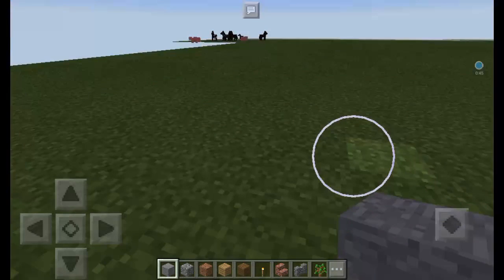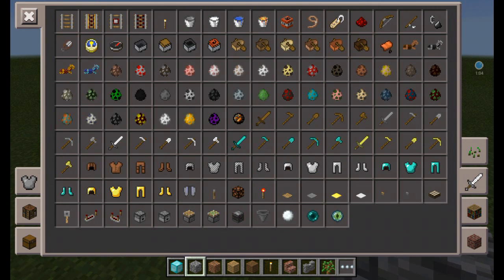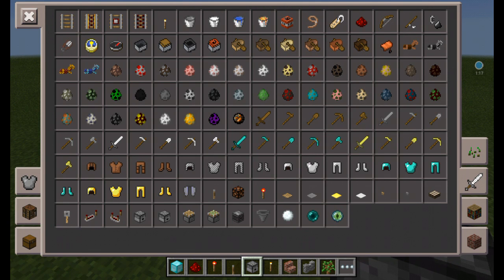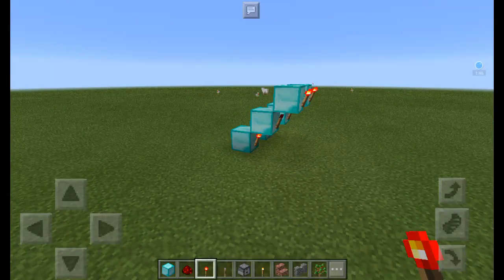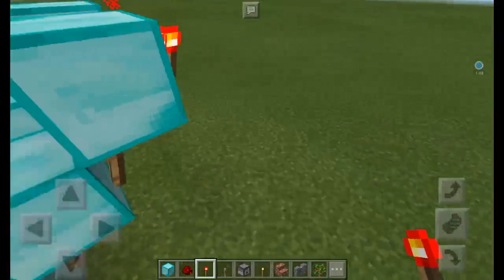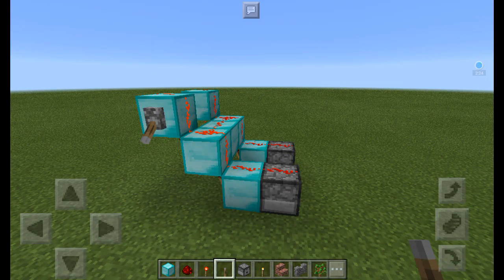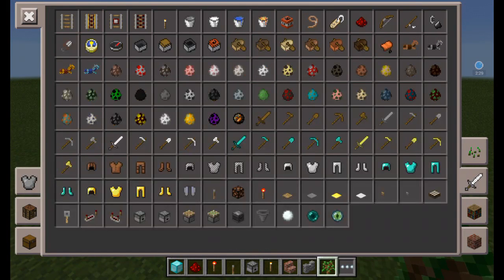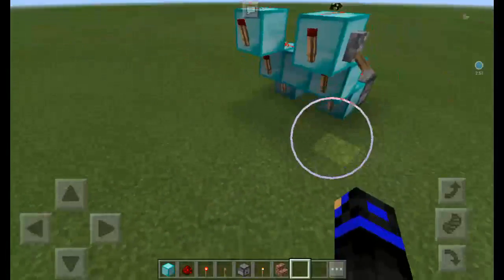How to make a machine gun in MCPE (EasY)